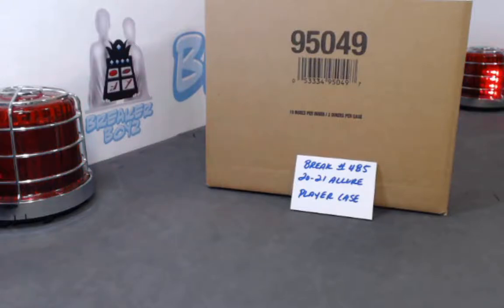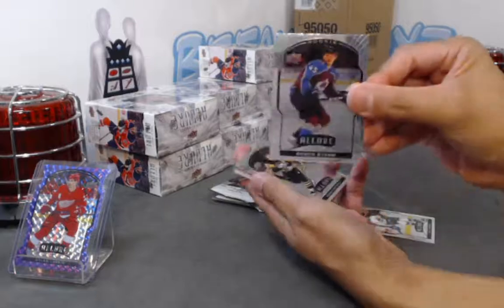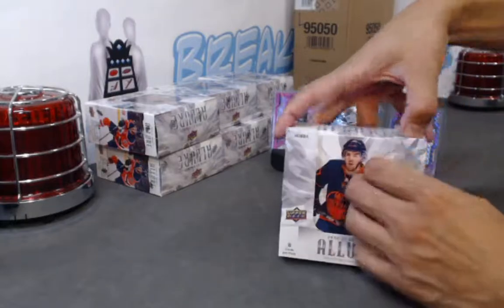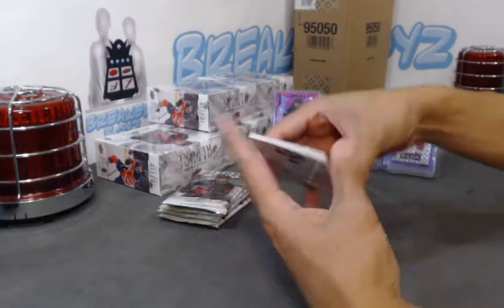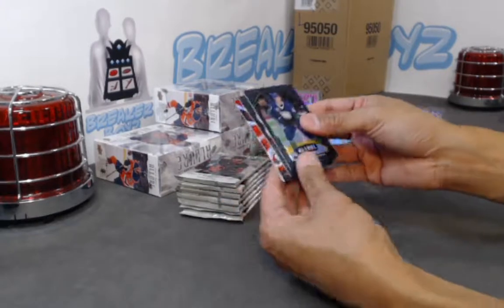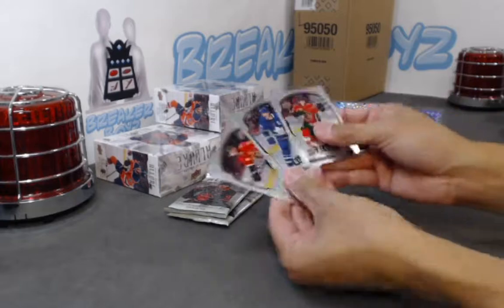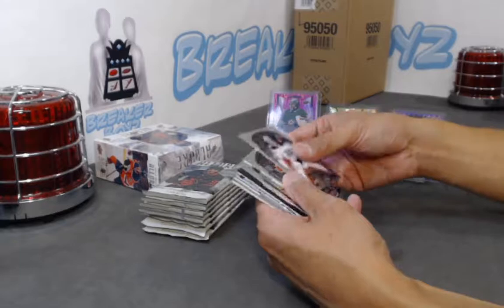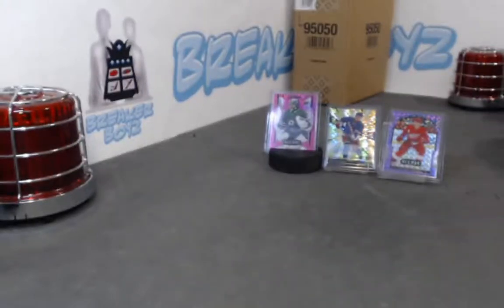Break #485 20-21 ALLURE Case Break!! HOLY LAFFY MANIA